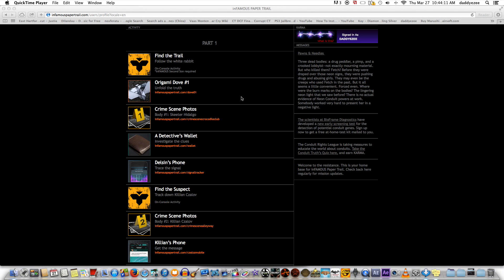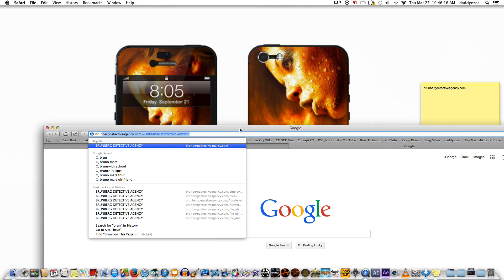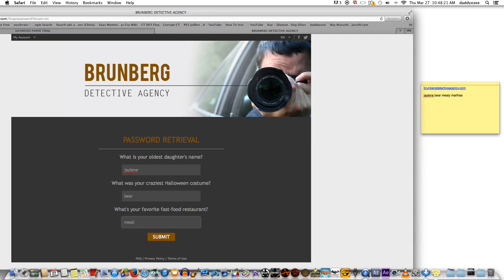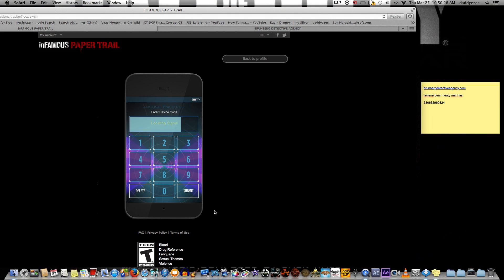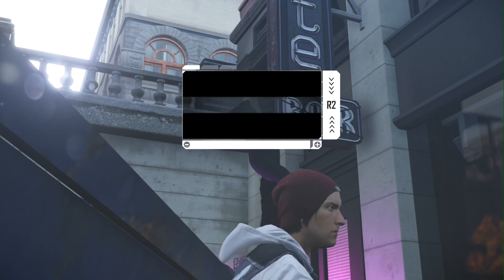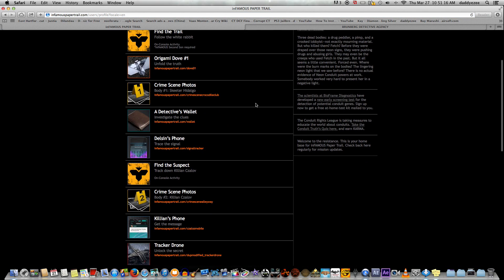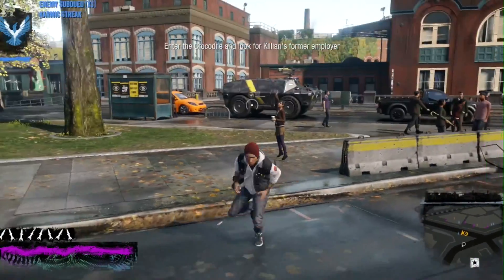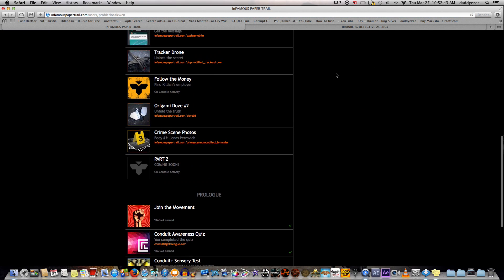Infamous Second Son How To Complete PaperTrails Walkthrough Part 1